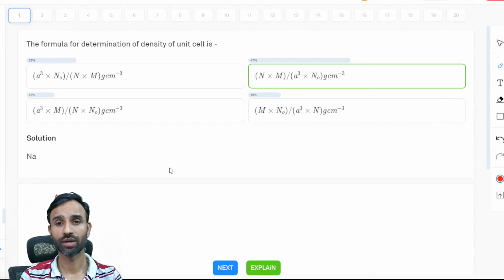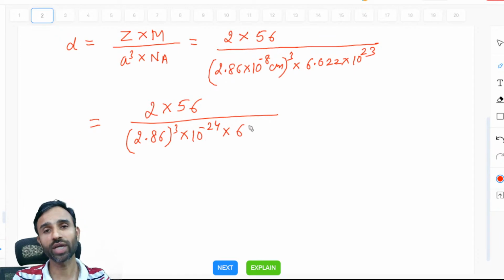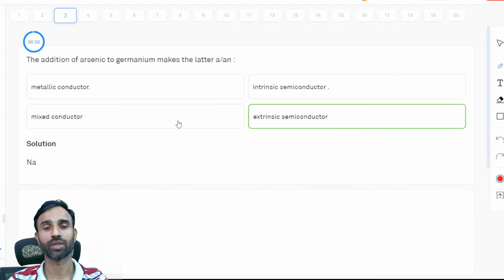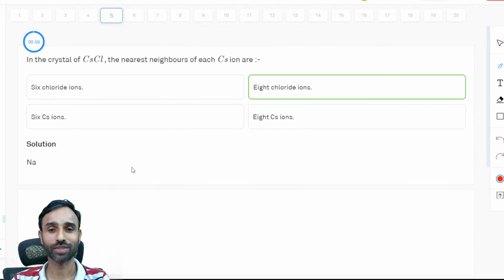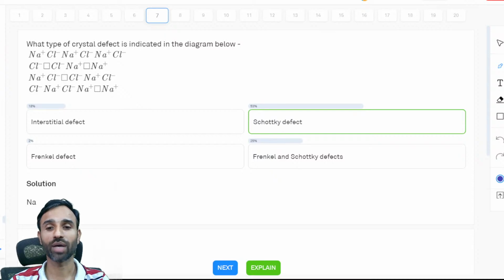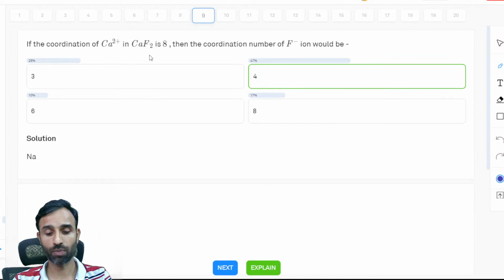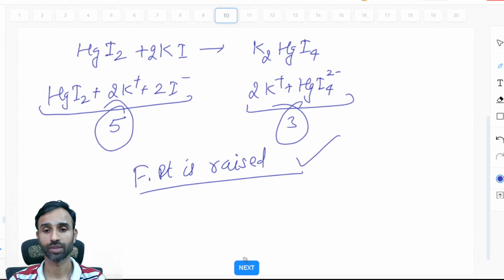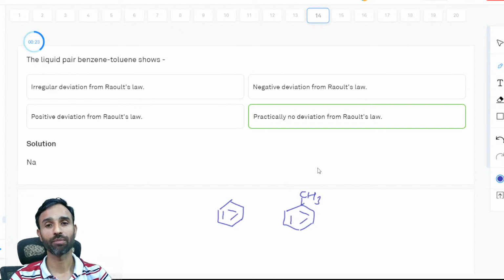solution and solid state / mcqs test/ NCERT